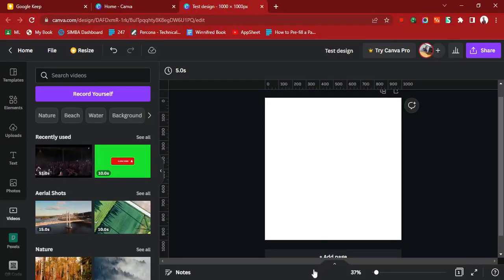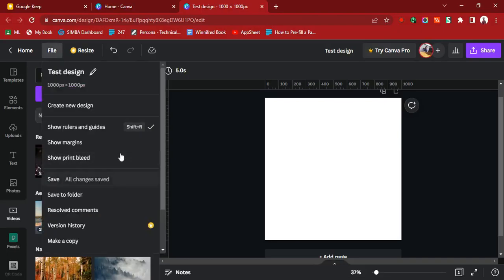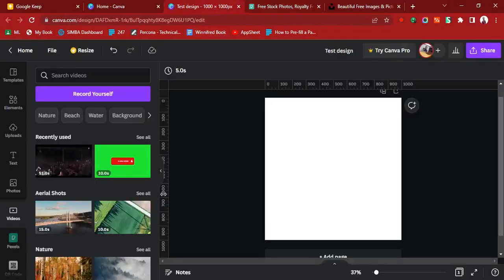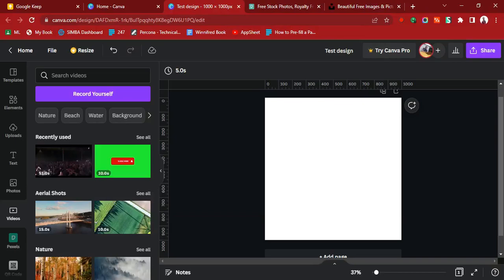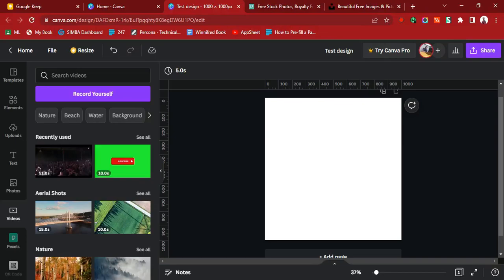Canva design best practices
In this video, I explain the best practices any Canva Graphic designer should know.